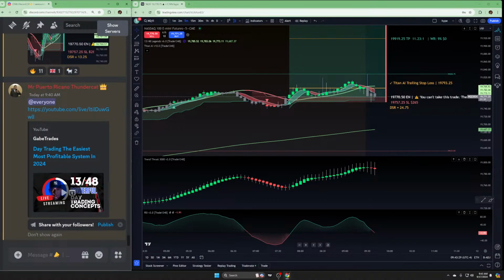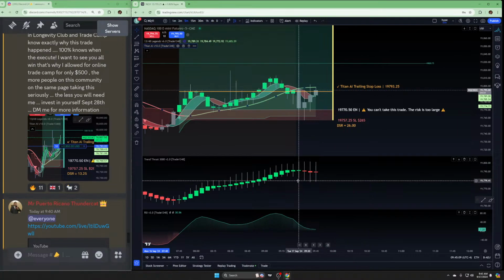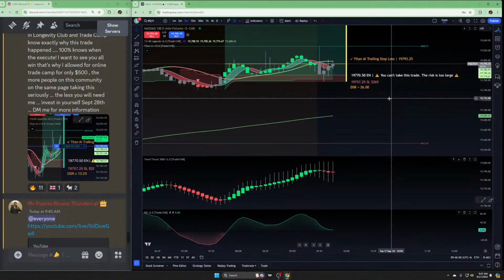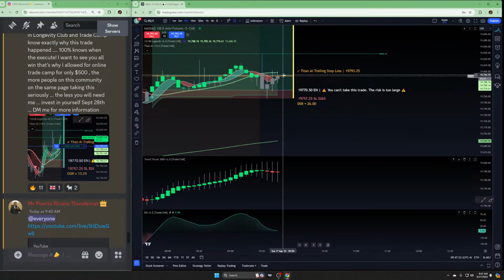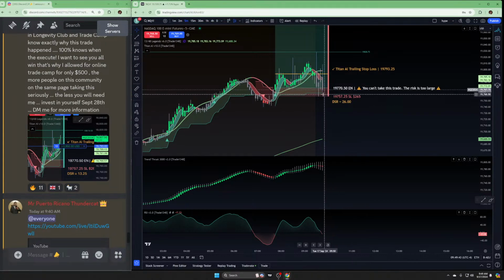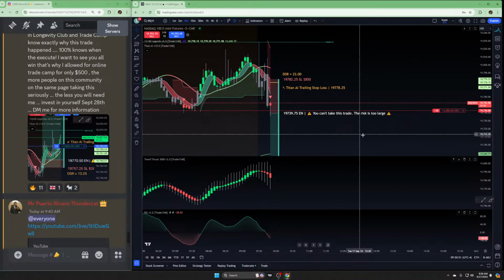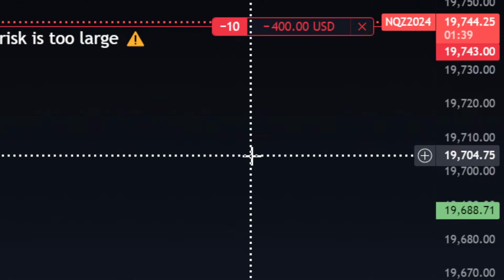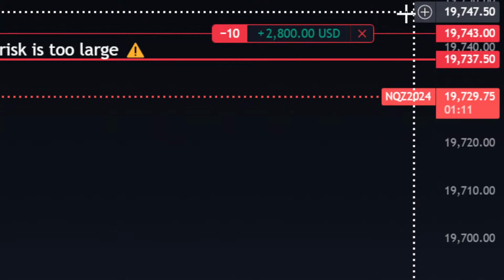Day Trading The Easiest Most Profitable System In 2024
Got tradingview ?